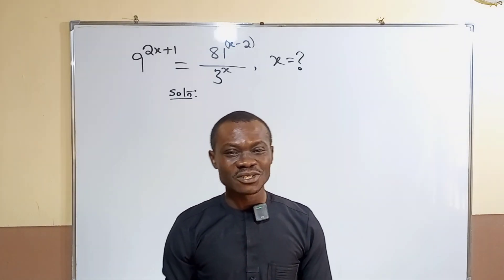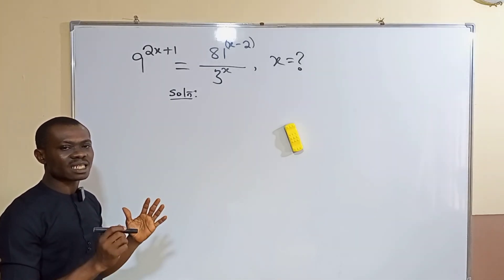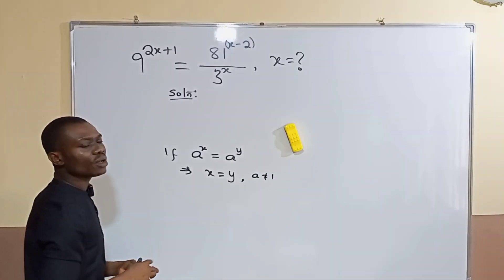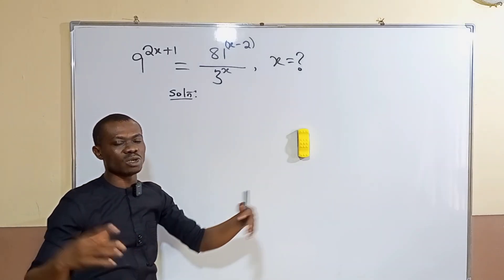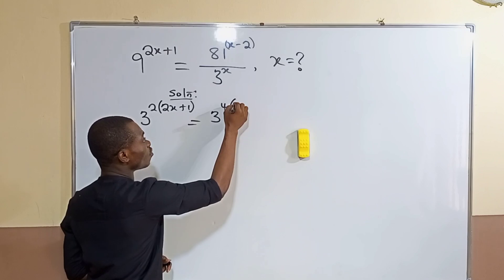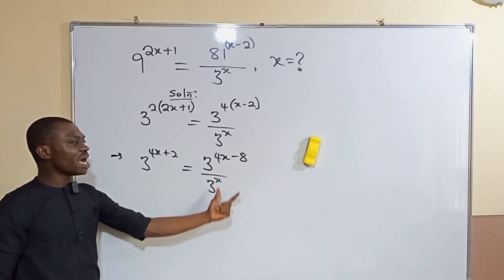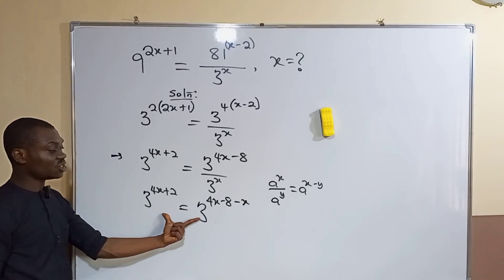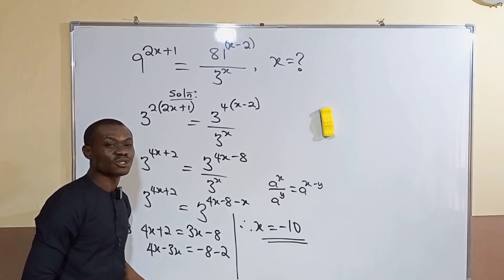Indicial Equation - Indices | Expert Approach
One thing I love to do is build courage in my students...the battle for academic excellence is first won and lost in the mind...that's the reason for those words.